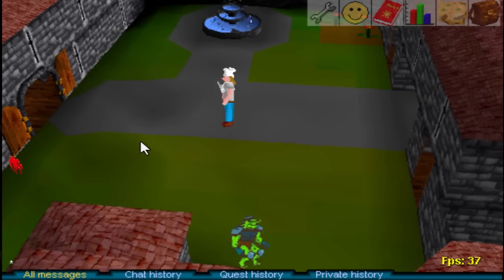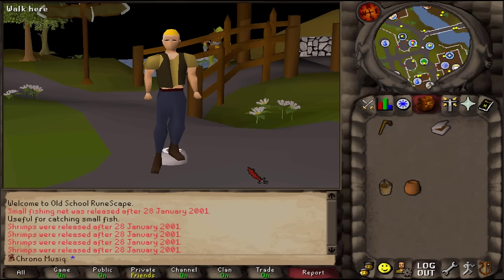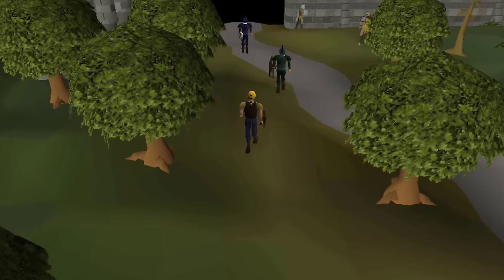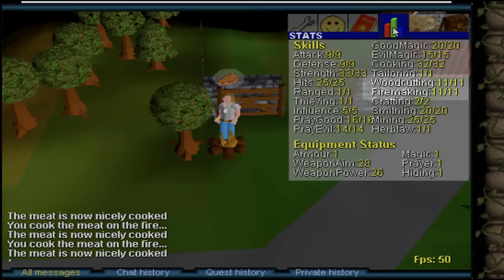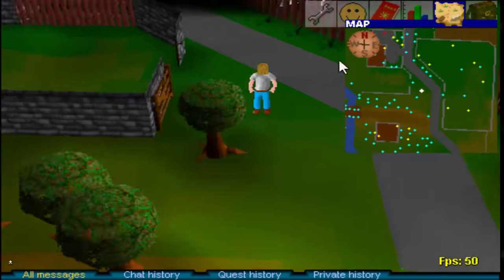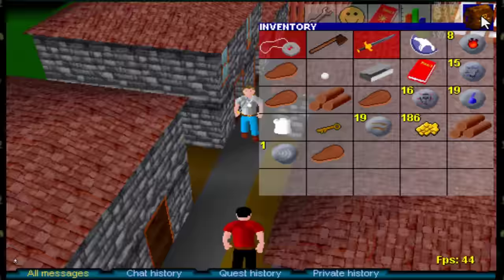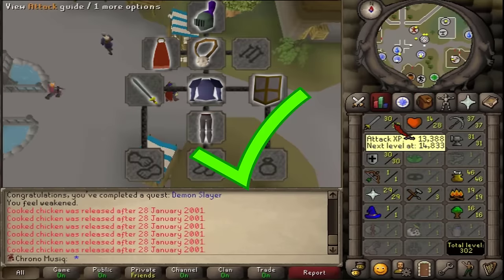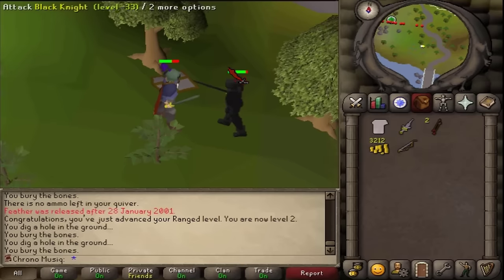RuneScape released! | 04 January 2001 | Chronological Time Traveller #1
Rules
1. Do not play in yet to exist areas
2. Do not interact with yet to exist npc and items
3. Have fun before moving on to

Additional optional rules before moving on to next game update
Complete every quest
Defeat the strongest NPC
Equip BIS gear

Play RSC here: rsc.vet
RL plugin creator:  @IdylOnTV

Time traveller ironman chronological chrono by release

0:00 Playing chronologically
0:17 Character creation
2:09 Area restriction
3:02 Chrono plugin
5:04 4/6 quests
8:44 Combat training
13:20 Money making for BIS gear
18:03 Shield of Arrav
19:30 Purchasing BIS gear
21:50 Demon slayer
23:10 Covering the released stats
26:37 Defeat the strongest npc

Entity hider: thralls, randoms, pets  login: ctrlV and OLD background
Runelite: Disable all but camera, d scim cursor, default world, GPU at 24 draw distance, Hiscore, 2005, loot, low detail, Music: hide other’s and granular. Screenshot, skill calc, xp tracker

Settings: HIDE XP drops then: activities: uncheck all excl compact boss health
Audio: Classic       Chat: no to all
Controls: left-click, middle ok, shift drop ok,  ECS.   Display: hide roof, wheel zoom ok
Gameplay: no to all options, yes to all camera effects
Interfaces: classic, no orbs, CL/CA ok, quest release date, no head, no tooltips
Warnings: no to all warnings, charter/gag confirm